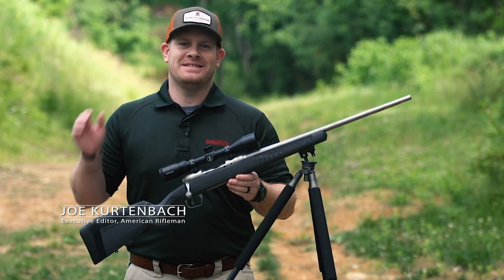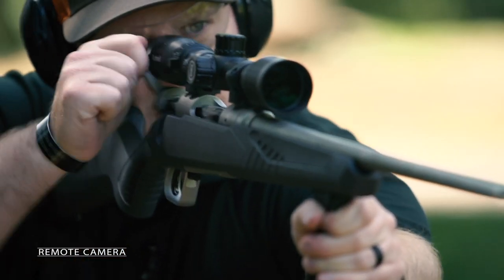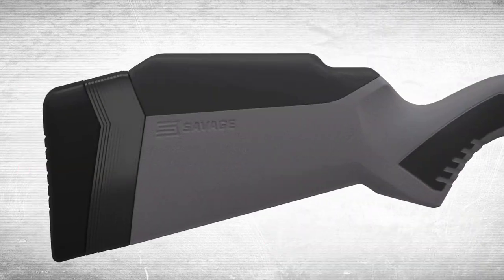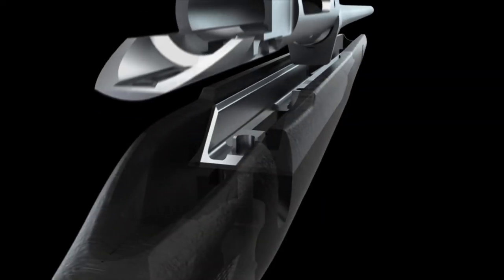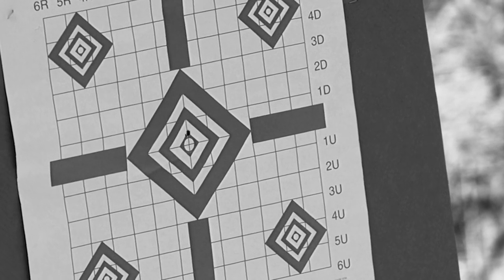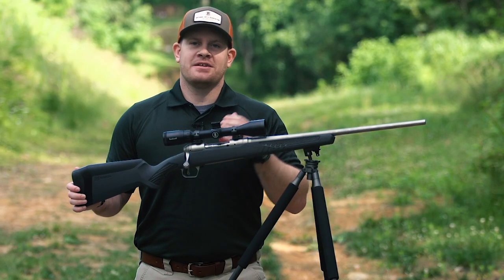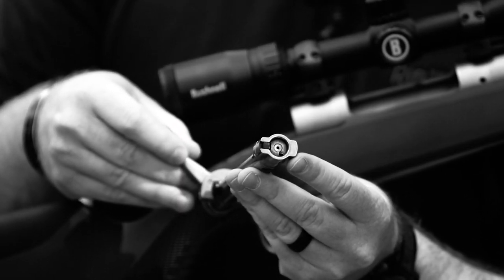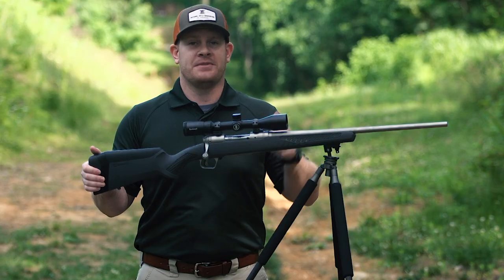Range Tested: Savage 110 Storm Rifle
American Rifleman's Joe Kurtenbach takes to the range with one of the longest continuously produced bolt-action center-fire rifles in the United States.